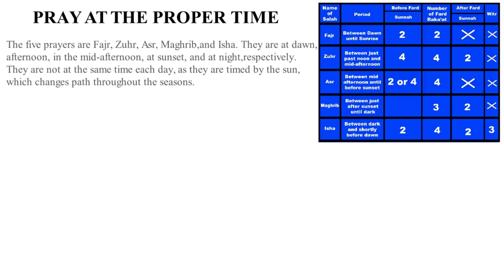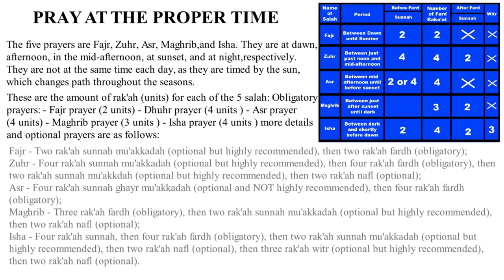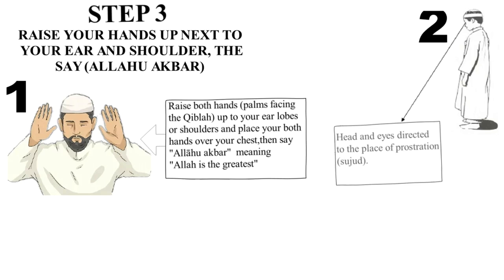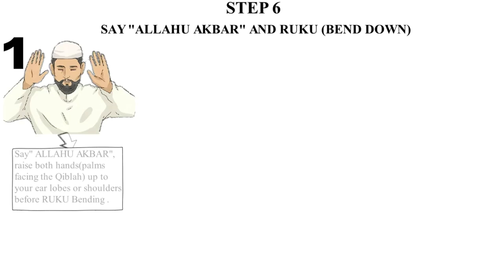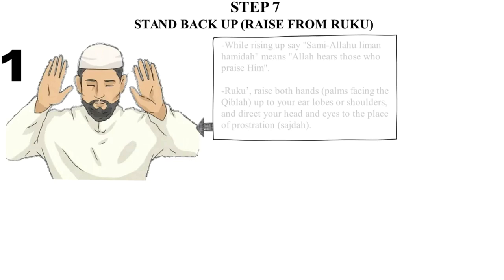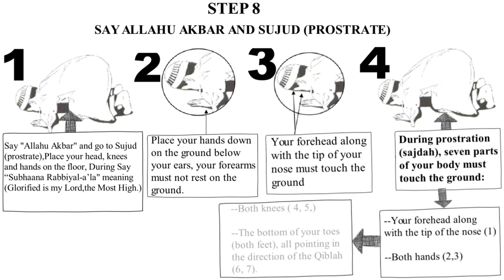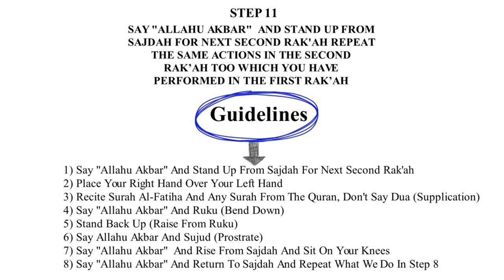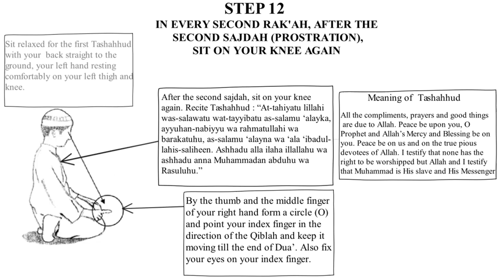How to Pray Salah (Prayer)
Prayer (salah; plural salawat) is one of the five pillars of Islam. It is incumbent upon all mature Muslims, and highly recommended for children aged ten and over, to complete their five daily prayers according to the way the Prophet (PBUH) performed it in order for them to be valid. It is believed that communication with Allah will bring life to the prayerful and bring them courage. Muslims believe that Allah speaks to us through the Qur'an, and salaah is our means of connecting to Allah. Whether you're just curious as to how Muslims pray or if you're looking to learn for yourself, it's never too early to start.